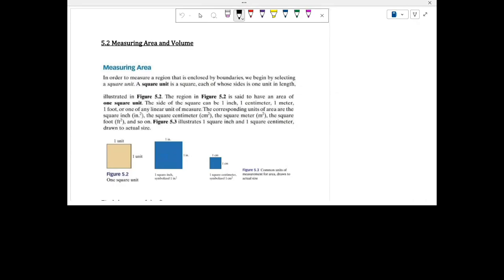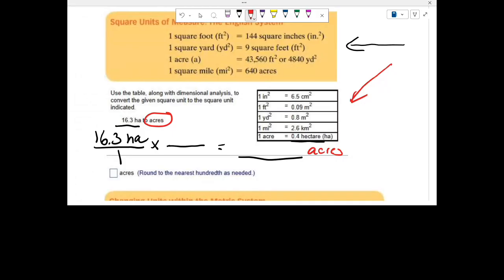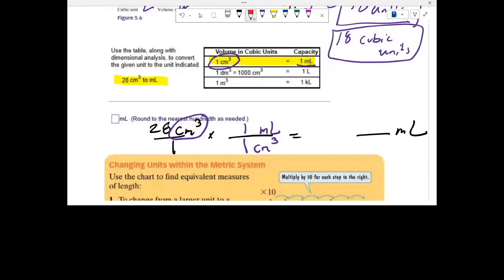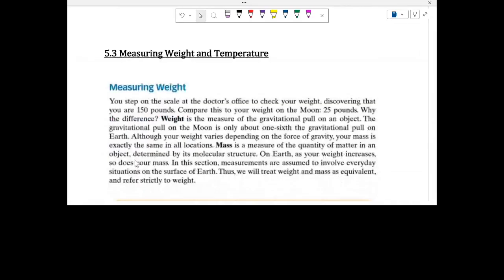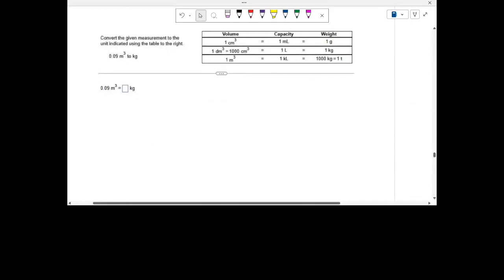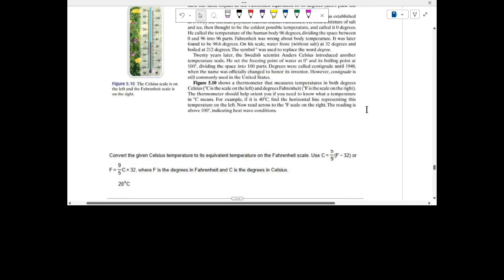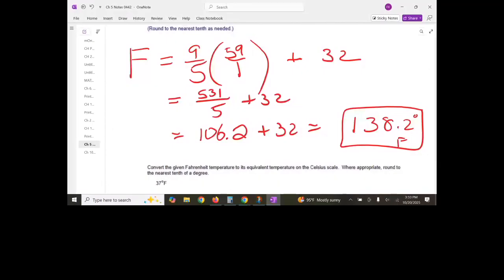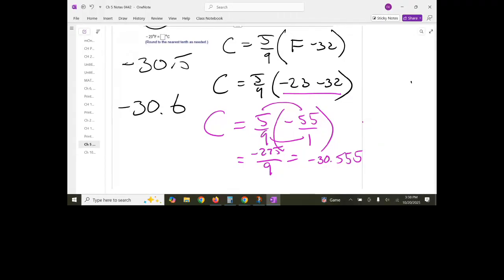5.2 5.3 MATH 0442